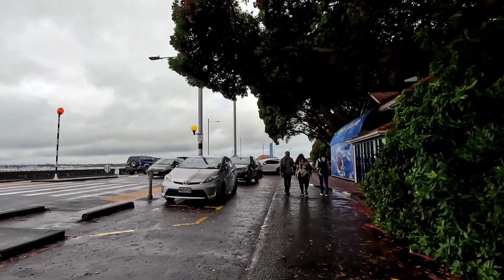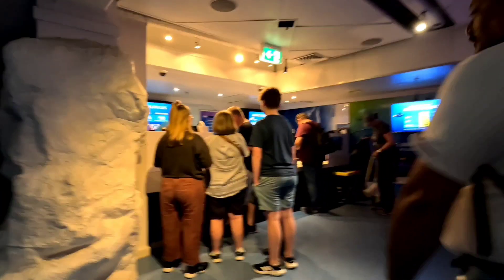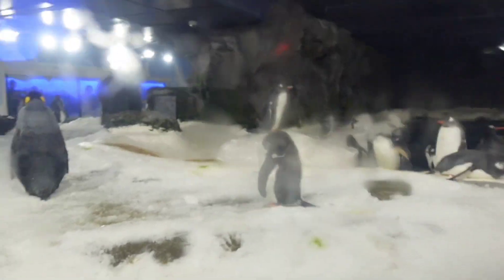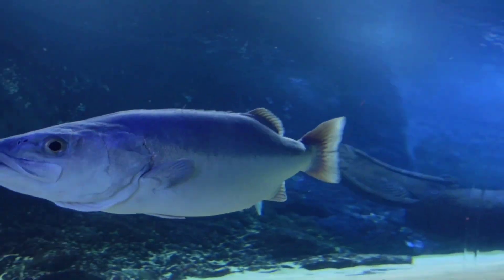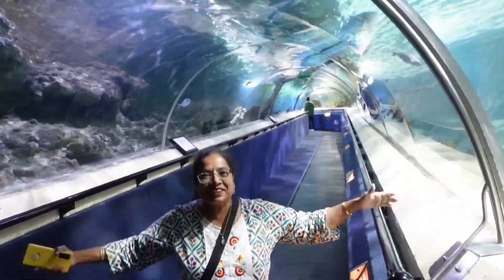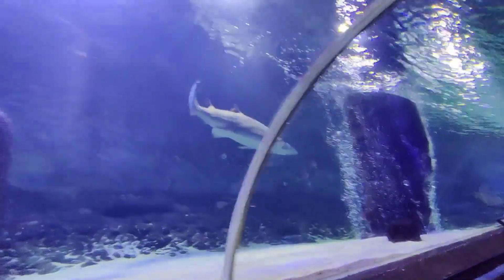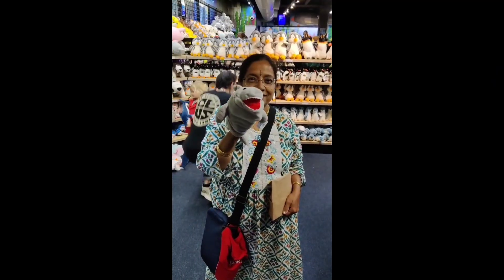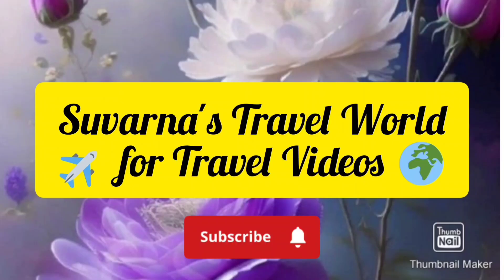KELLYTARLTON UNDERWATER WORLD, NEWZEALAND TOUR, PART 15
KELLYTARLTON UNDERWATER WORLD IN AUCKLAND , NEWZEALAND